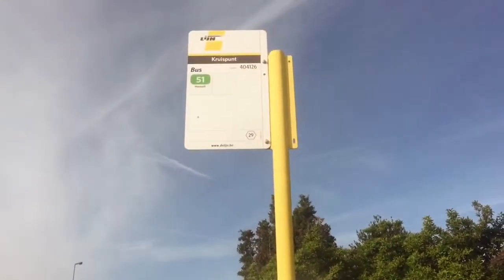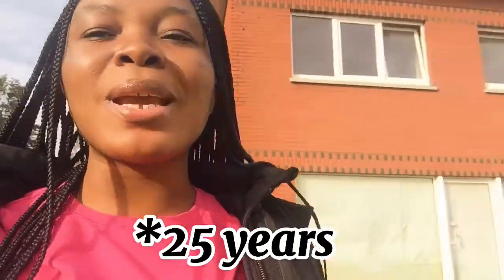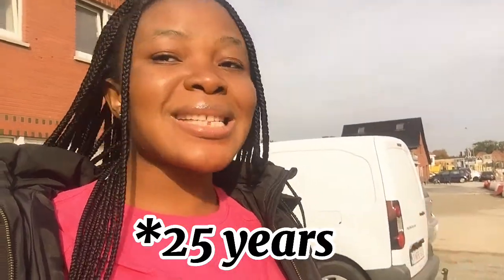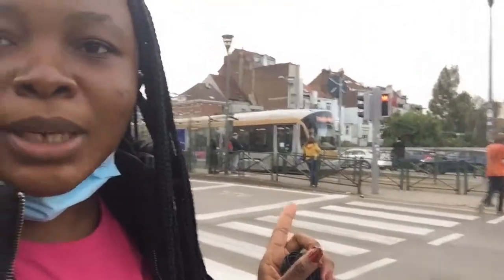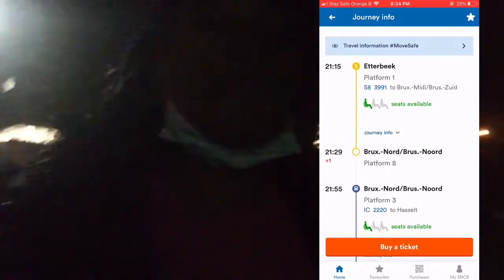How to Never Get Lost in Belgium| Navigate Public Transport like a Pro in 2021| Bus, Train, Tram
Hey Best friends,
Hi my name is Flavine and I make videos on personal finance, personal growth, business and lifestyle vlogs

In today’s video, I will be sharing with you guys how to navigate public transportation in Belgium, Europe with the bus, train, tram and metro. With this video, You will never miss your way.

I will love for you guys to come along with me, grab some popcorn and enjoy the video.
But while you’re at it, please don’t forget to LIKE, leave a COMMENT so I know your thoughts about this video.

Xoxo💋
Flavine